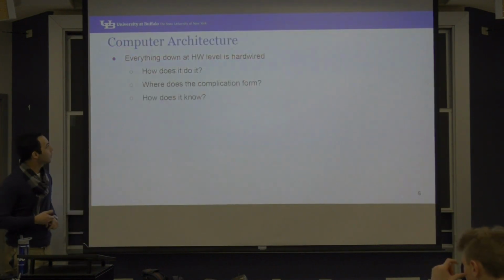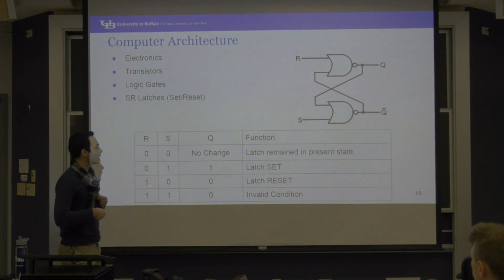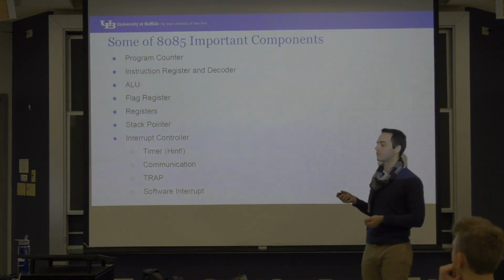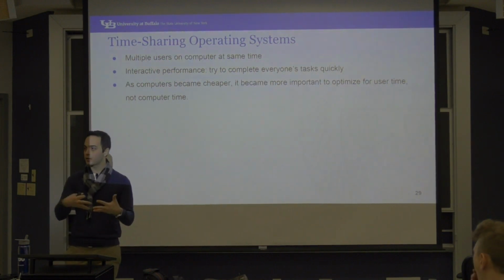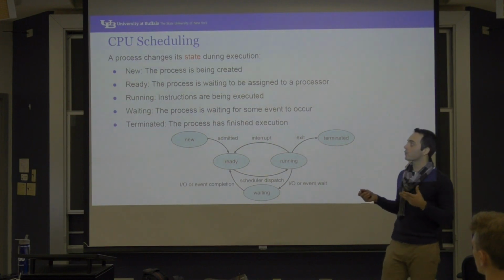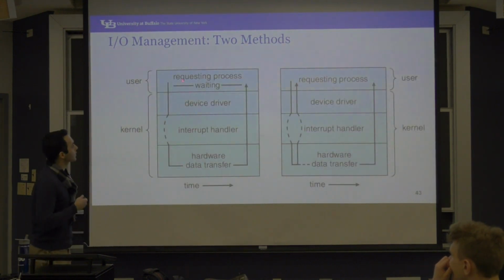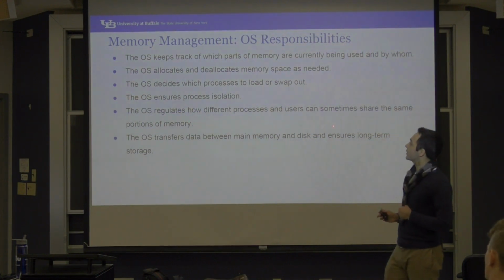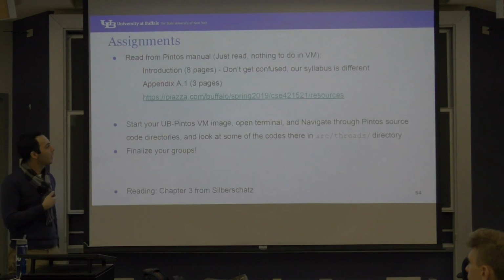Intro to OS - OS Structures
Lecture 02 - OS Structures
2019/01/31, University at Buffalo